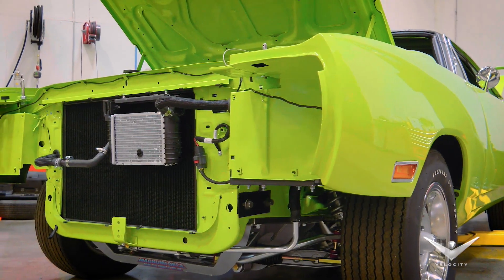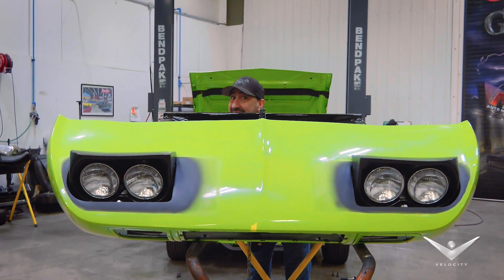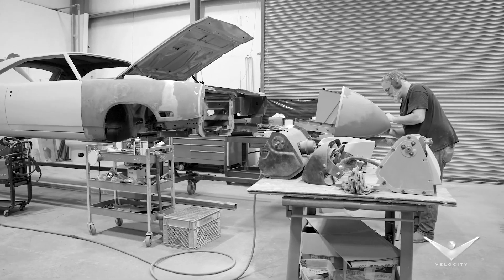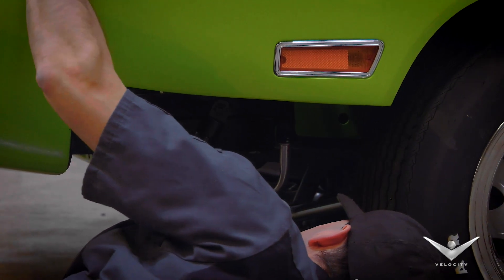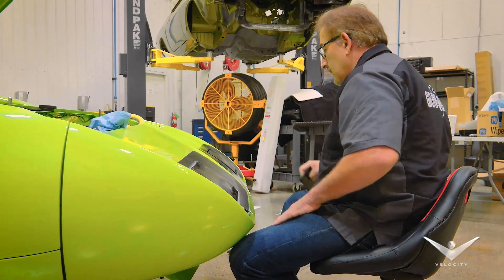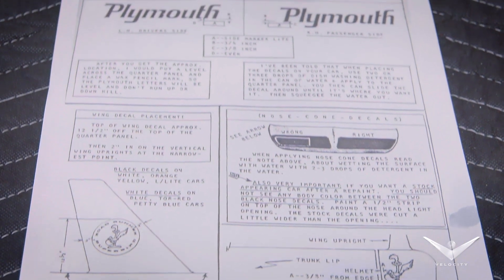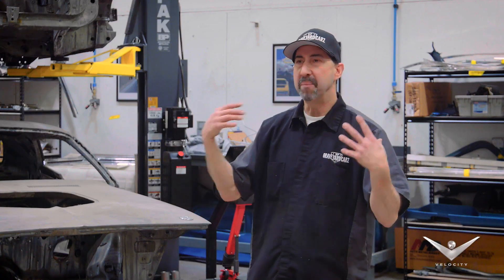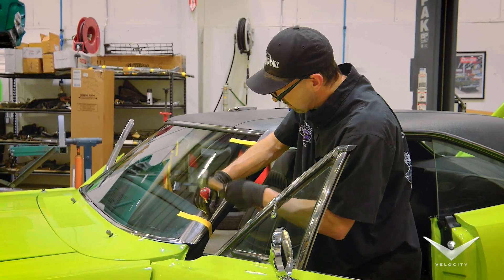Check Out These Finishing Touches On The Superbird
The Superbird tribute really began to take form after Mark and Dave added the decals and the iconic nose.